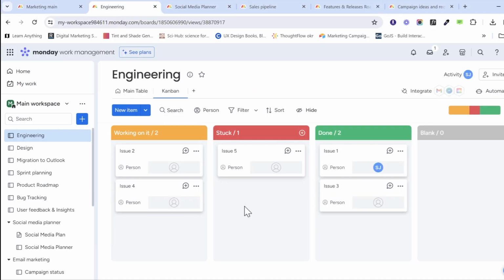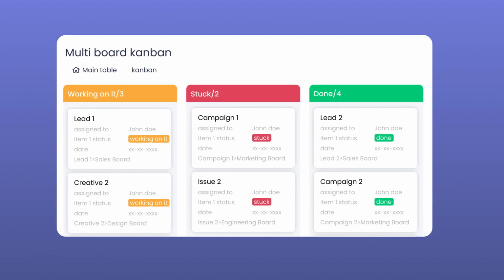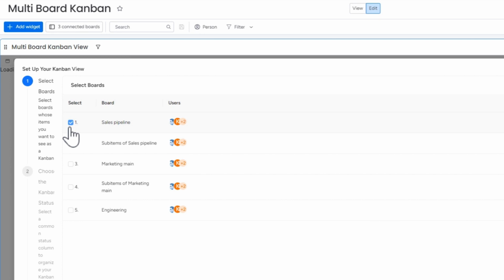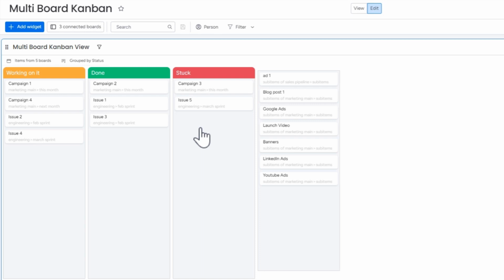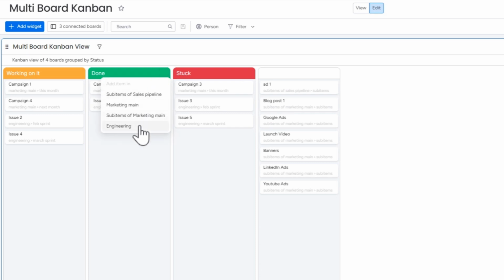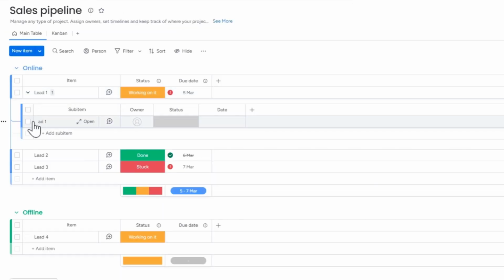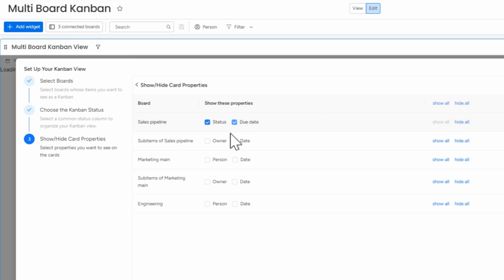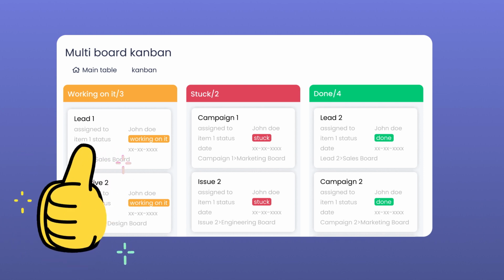Multi Board Kanban for Monday.com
Track and update items from multiple boards in one Kanban view

❌ No more switching from board to board to assign tasks or monitor progress
❌ No more dumping multiple project items into a master board just to track progress

See items across multiple boards as cards grouped by status

✅ Drag and drop from one list to another to update status
✅ Add new items to any connected board from one place
✅ Change item dates, owners, or any other details from one place
✅ Filter by status, person, or date. Search items by name
✅ Control which item details to show or hide on the cards
✅ See sub-items as separate cards (unlike the default kanban view)

Manage multiple workstreams and teams from one Kanban view

💡 Allocate tasks and resources across multiple projects from one place
💡 Prioritise work across projects and workstreams (group by priority column)
💡 Track team member’s workload across multiple boards (filter by person)
💡 Manage sprint backlogs for multiple products and squads (engineering teams)
💡 Present a roadmap for multiple products and features (product managers)
💡 Plan campaign activities for multiple channels (marketing)
💡 Monitor work across multiple sites grouped by electrical, plumbing (construction)